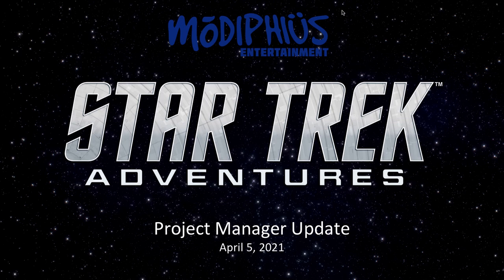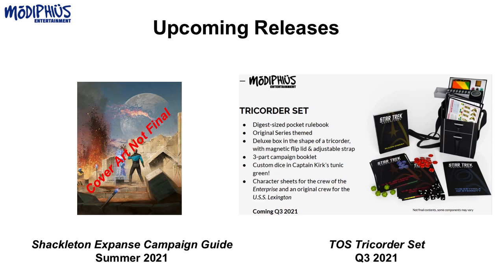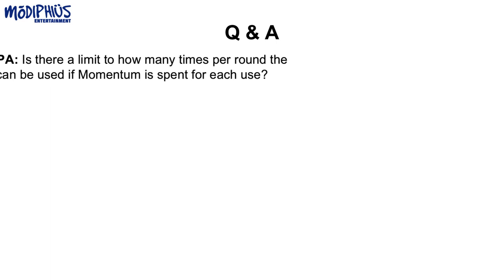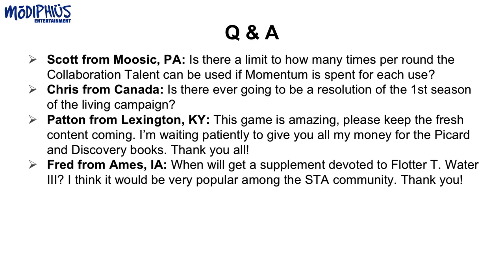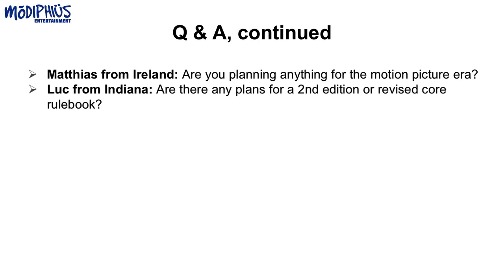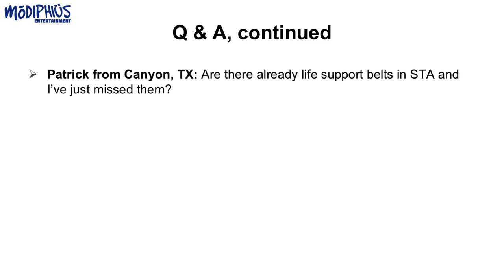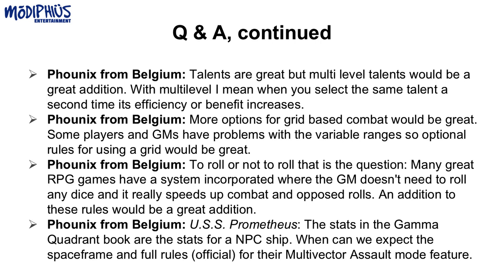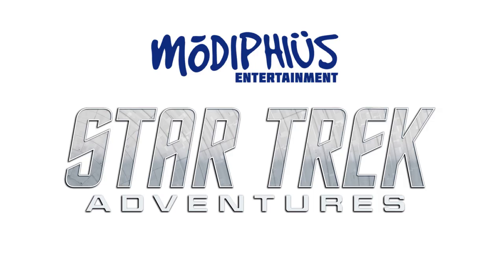Star Trek Adventures Project Manager Update April 5 2021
Update on the Star Trek Adventures game line and Q&A session with Jim Johnson, STA project manager. The game is produced by Modiphius Entertainment.